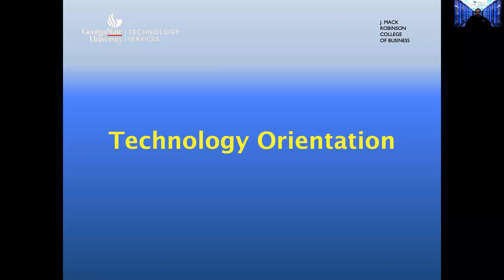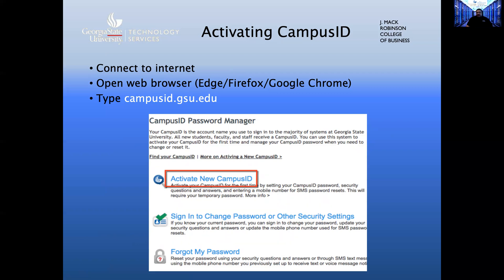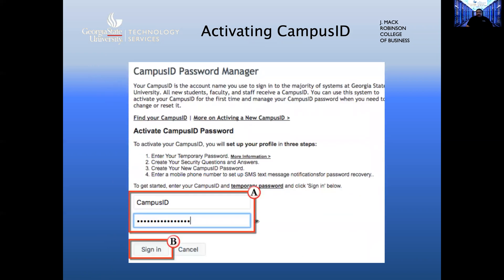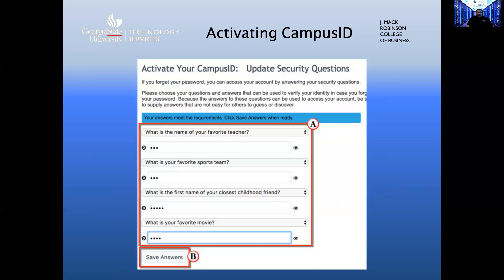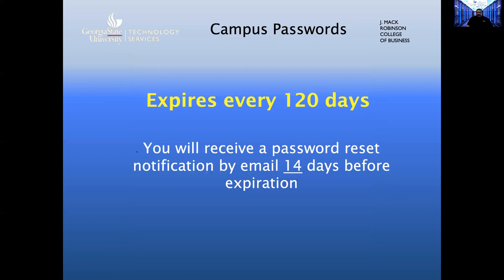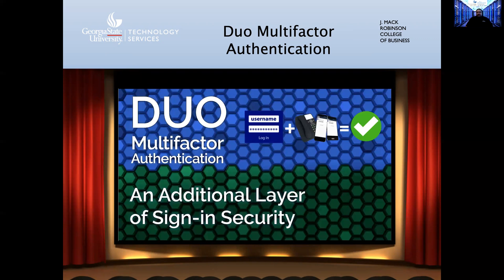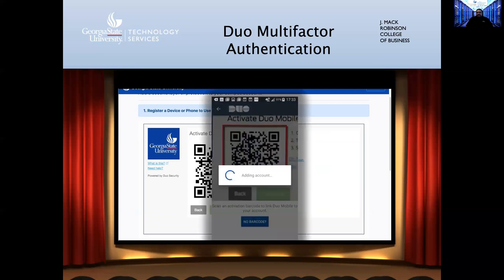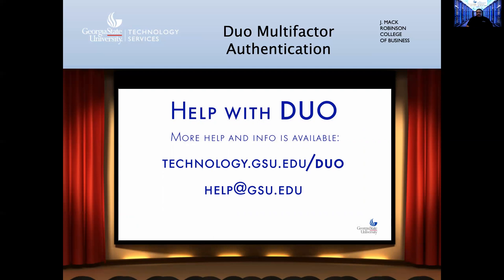Activating CampusID & Duo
Learn how to activate your CampusID and Duo Multifactor Authentication.